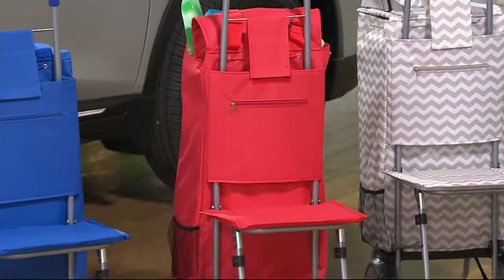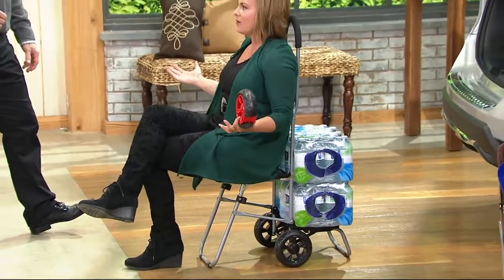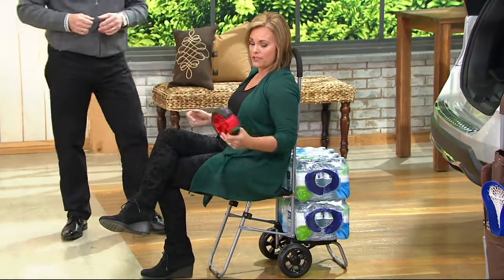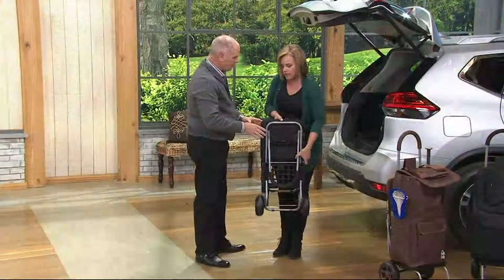Trolley Dolly On the Go Cart w/Comfort Cushion Seat & Backrest on QVC